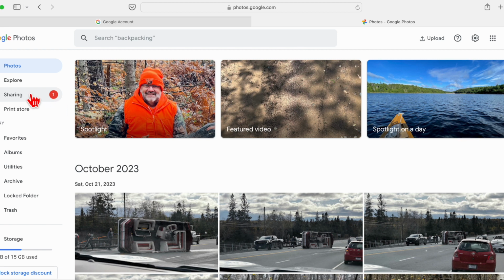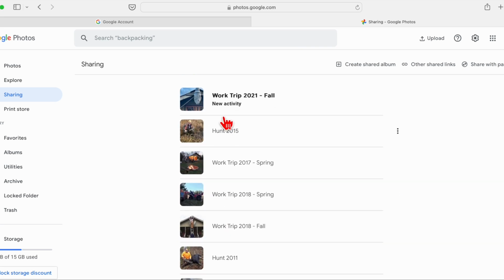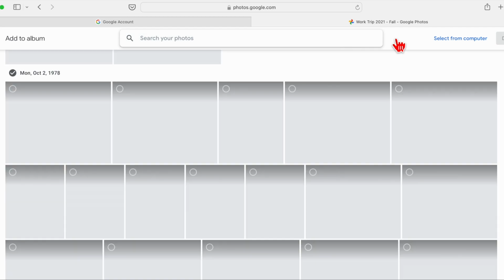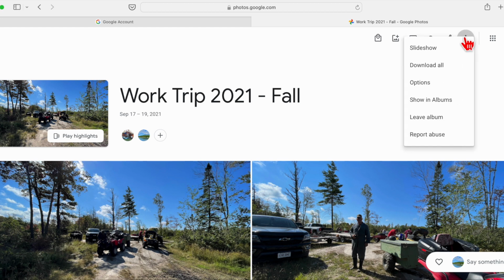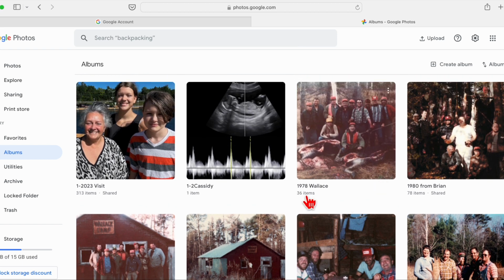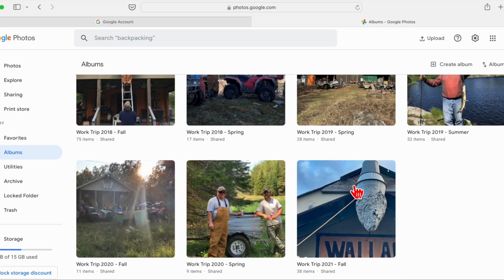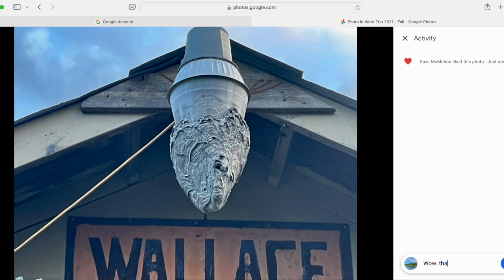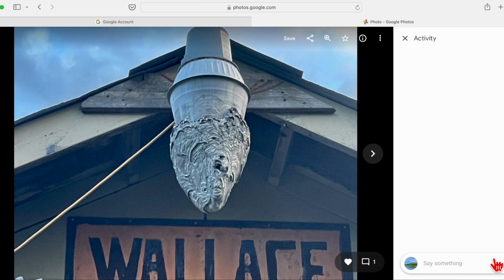Google Photos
Help using the shared feature of google photos.